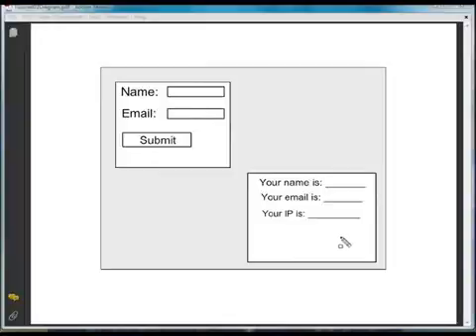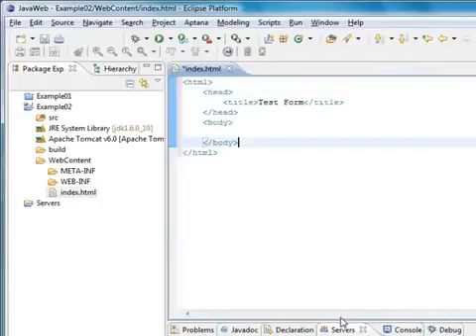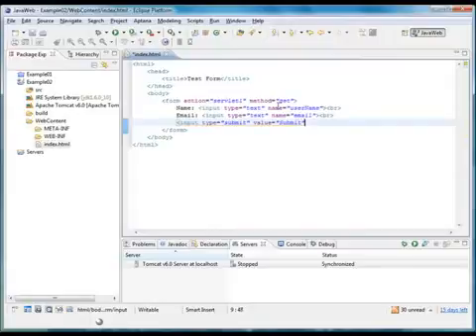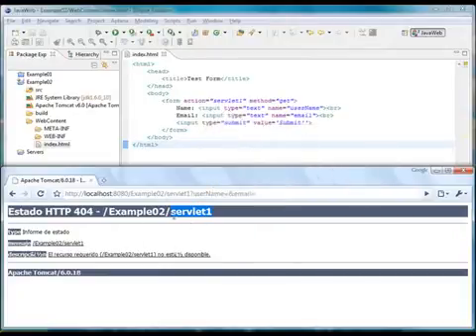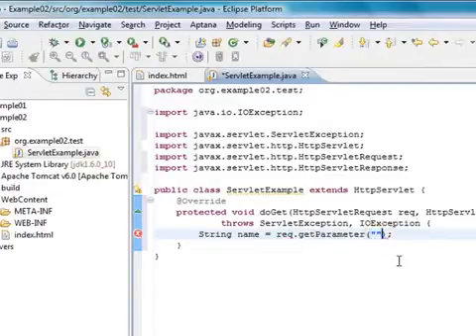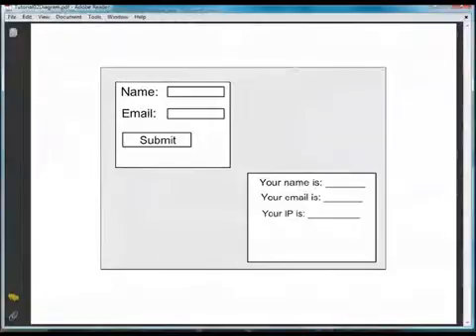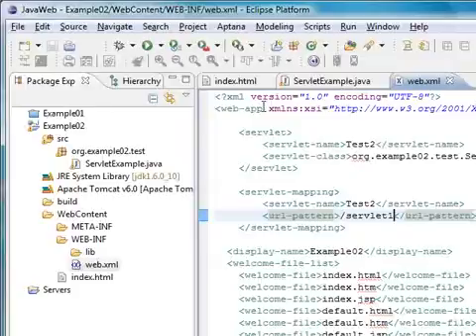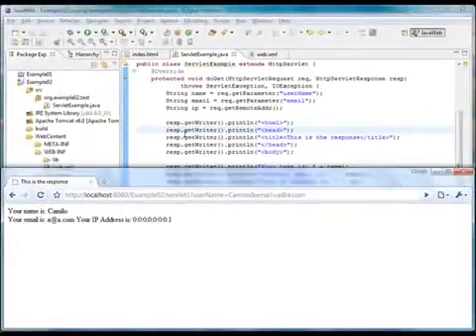Web applications with Java Tutorial 02 Servlet Basic HTML Form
web application java